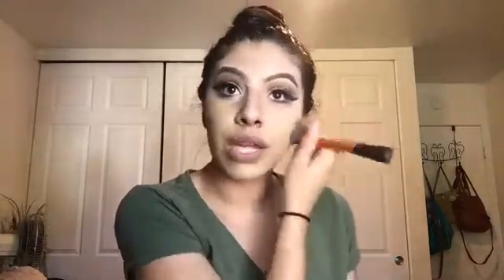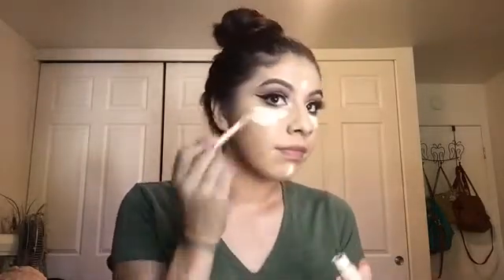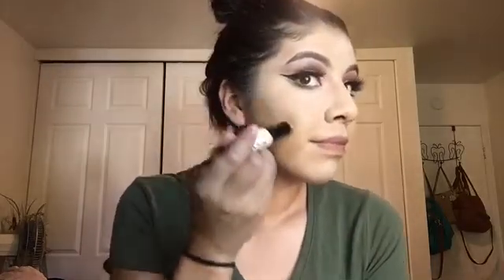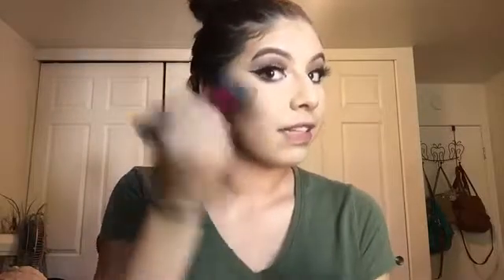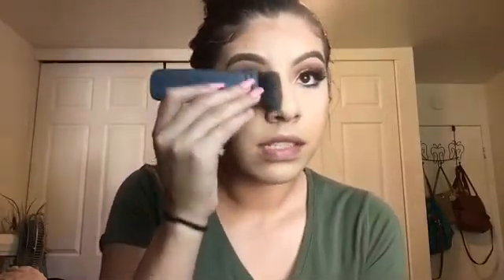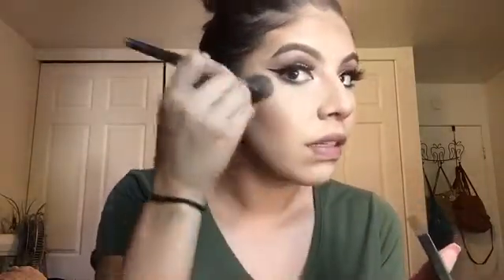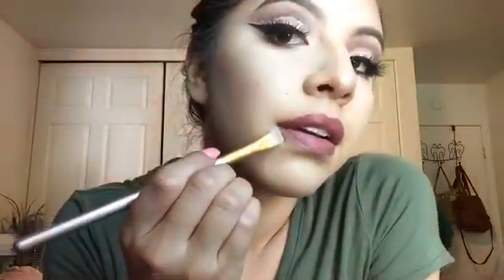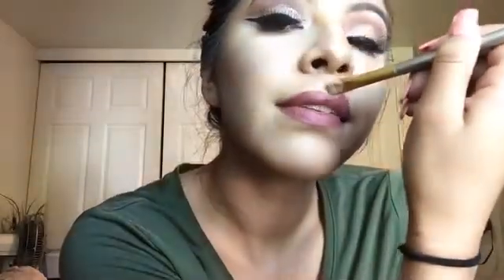Full coverage foundation routine